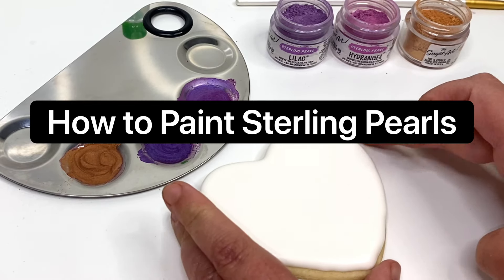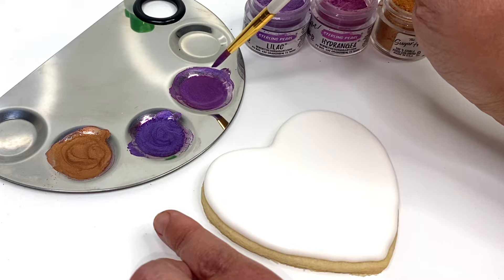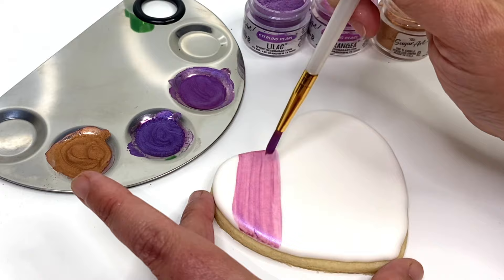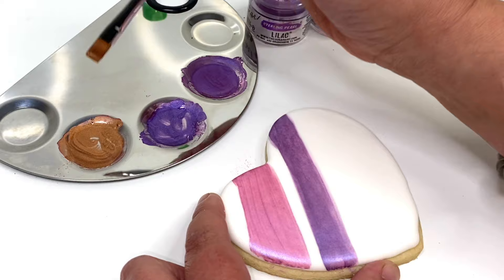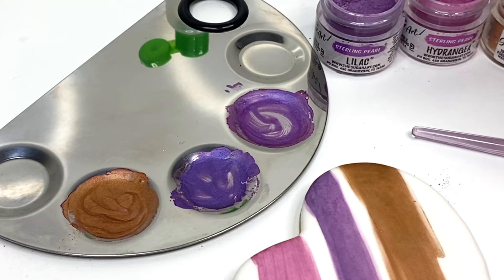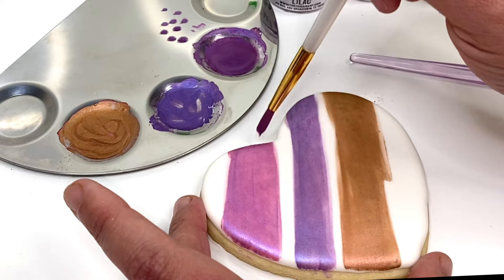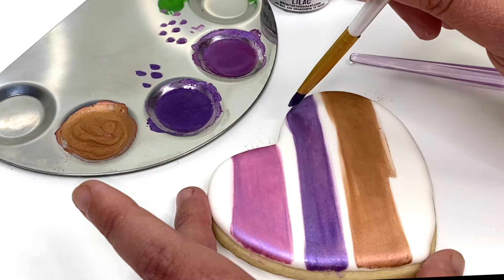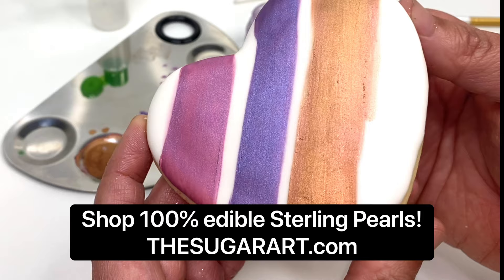Painting Sterling Pearls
Hello and welcome to THE SUGAR ART! Watch Ed and Holly teach you how to work with their 100% edible luster dusts, AKA: STERLING PEARLS!

You will want a thin paint consistency when painting any dusts, this includes the Elite Collection (not Master Elites).  Use 1/32nd of a tsp of powder to just a few drops of Everclear! You can find Everclear at your nearest Alcohol and Spirits Store, you cannot purchase it online.

If you have any additional questions, let us know below! Shop all of our colors at THESUGARART.COM